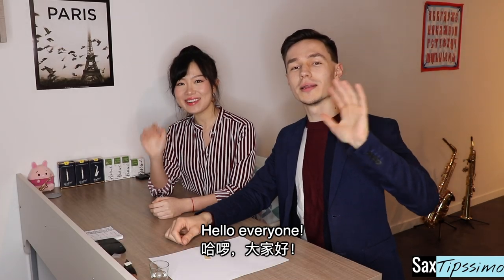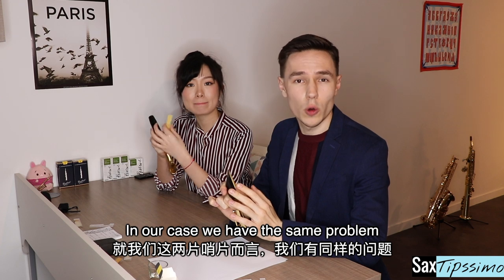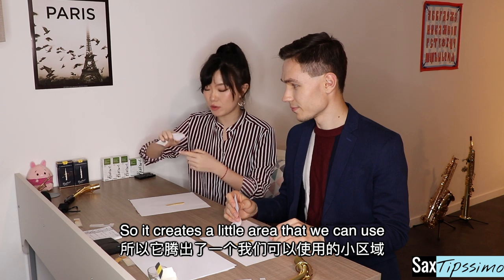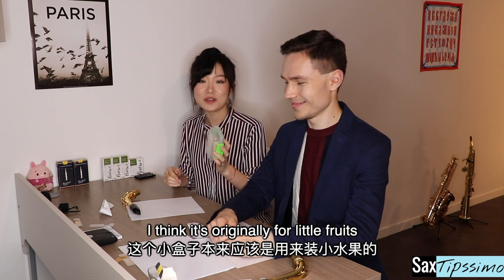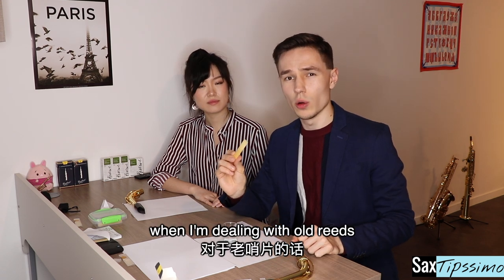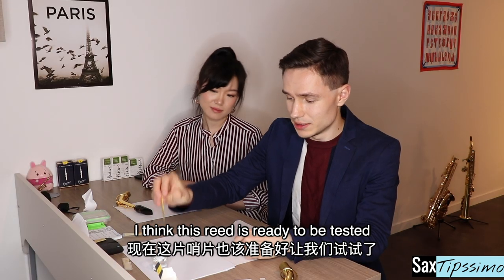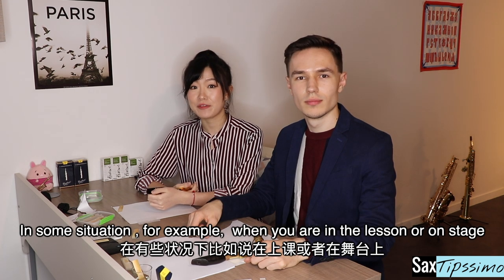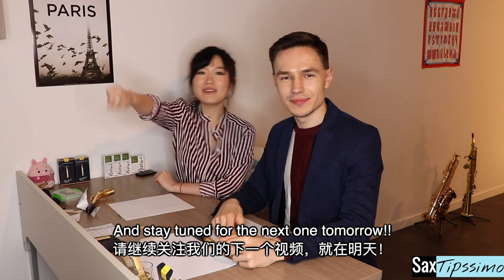The BEST and CHEAPEST way to work on your Reeds [SaxTipssimo]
Hello everyone! This is a new series of videos dedicated to sharing saxophone tips and giving some advice on different techniques. Please write in comments your next themes for the video.